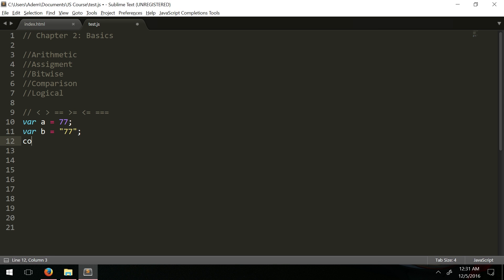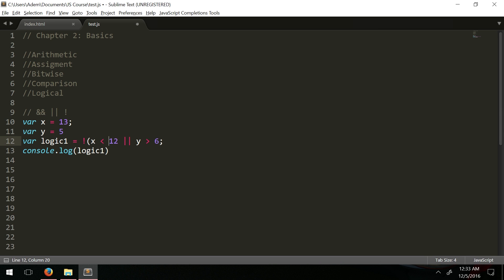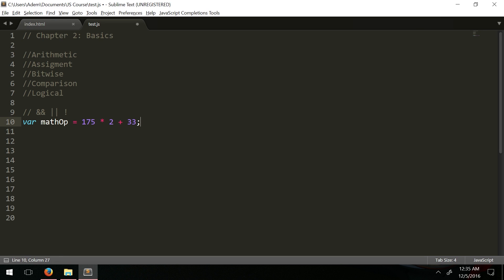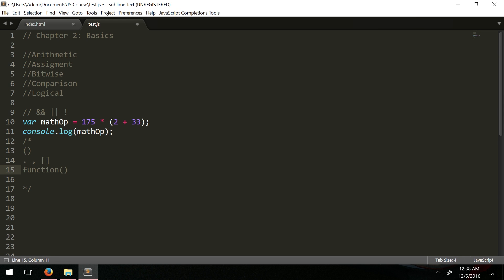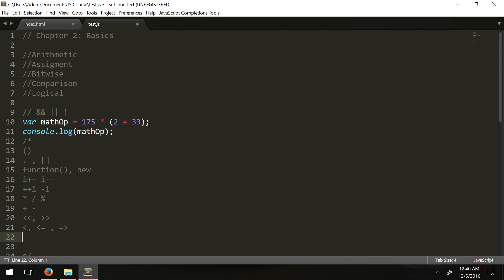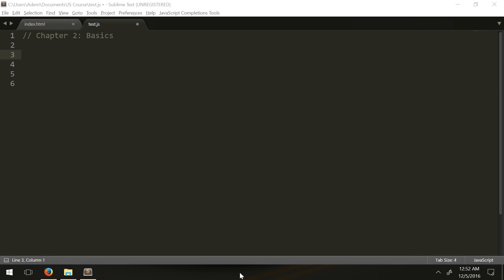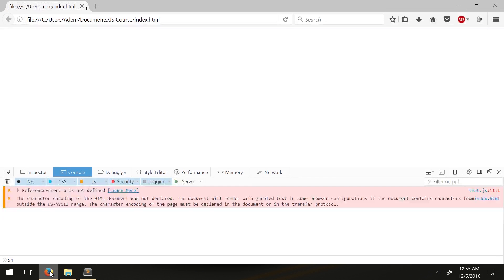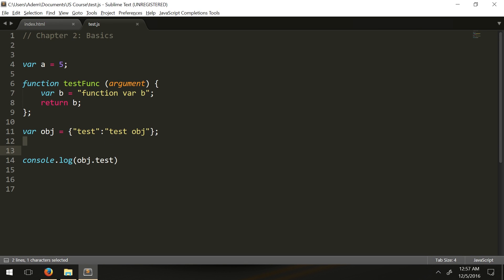JavaScript from Beginner to Advanced Part 6